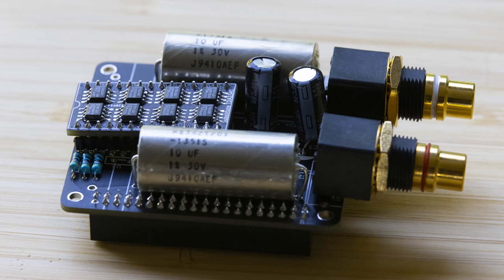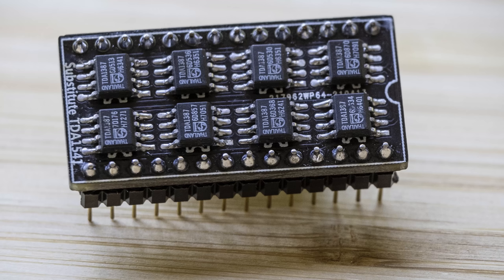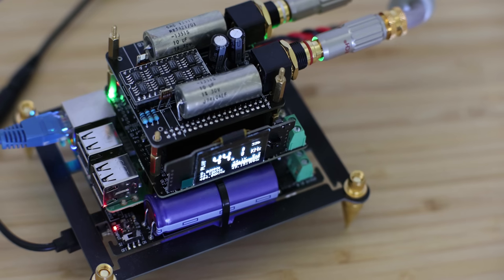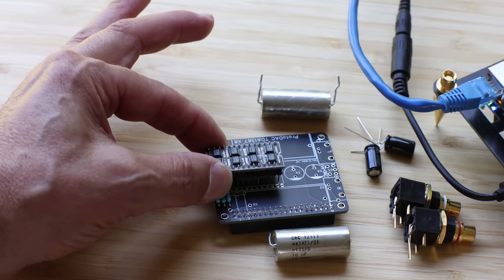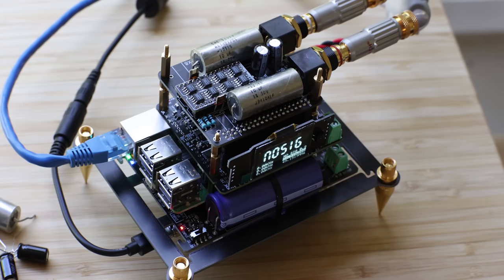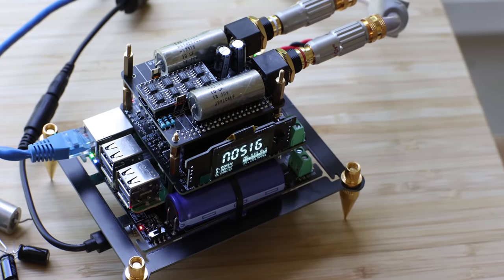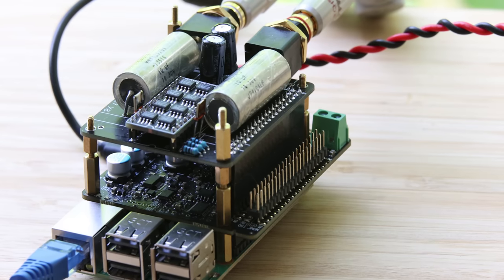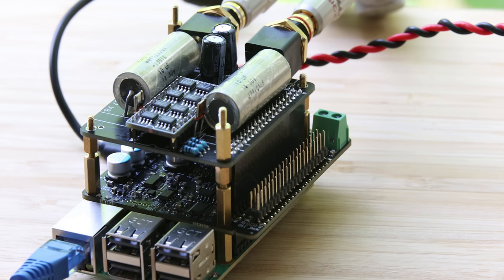ProtoDac Amazing HIFI Audio DAC HAT using eight parallel vintage Philips TDA1387 chips.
TDA1387 x8 module

The Protodac can be built at low cost by simply putting the Protodac on top of a Raspberry Pi
but for better performance good quality Capacitors, IV Resistors, Reclocker, and a good power supply, will take it to the next HIFI level.

For those in the US interested in a ProtoDAC parts kit, order by email . Price for a complete kit is $69 including shipping

2) RaspberryPi
3) IFI Power supply 5V

Streamer portion with Fifo Reclocker

4) Spike Set
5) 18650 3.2v ( make sure it is Lifepo4 3.2V not 3.7V)

(scroll down the link to find and download the order form and view all the parts.  Make sure to check the pdf document of each part for detailed specs and manual )

6. FifoPi Q7 (1D) Or FifoPi MA (1C)
7. PurePi (48A)
8. MonitorPi (49A)
9. 2X  2.5mmx11mm metal standoffs lot of 4 sets (12B)